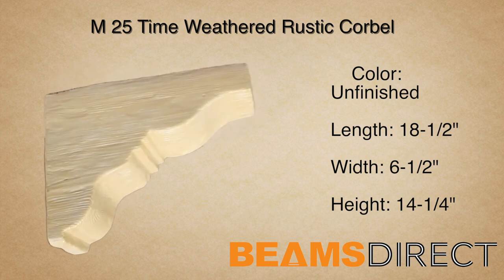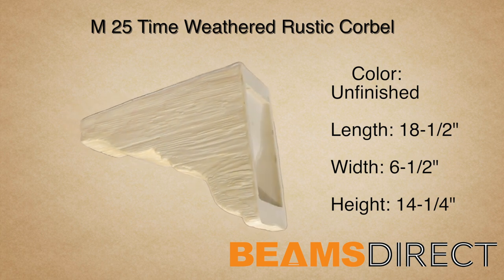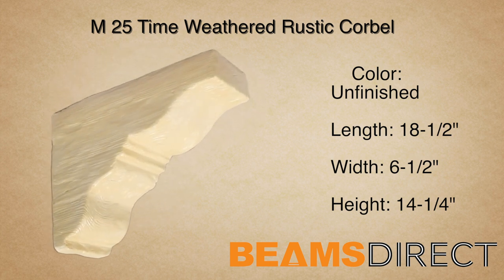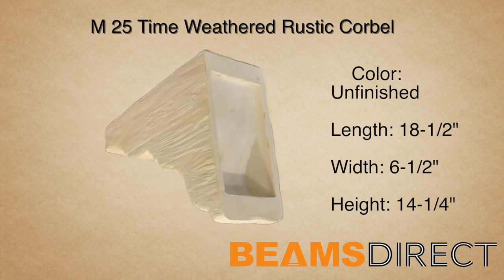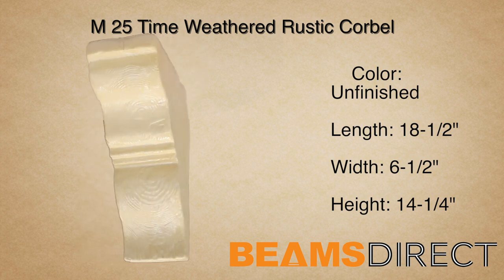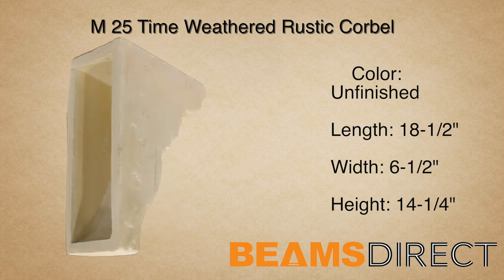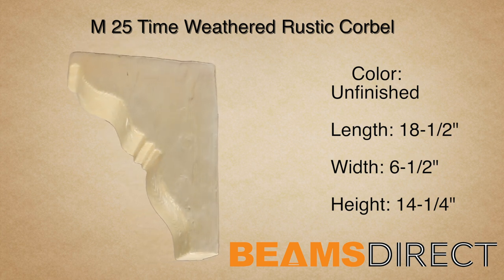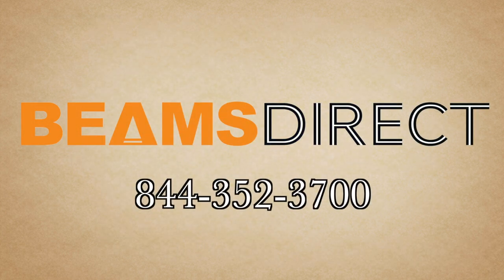M 25 Time Weathered Rustic Faux Wood Corbel Unfinished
The M-25-QSU is one of our larger Time Weathered Rustic Faux Wood Corbels, it comes unfinished and its usually paired with the T-25-QSU Faux Beam.

Design consultants are standing by to assist you with your project.